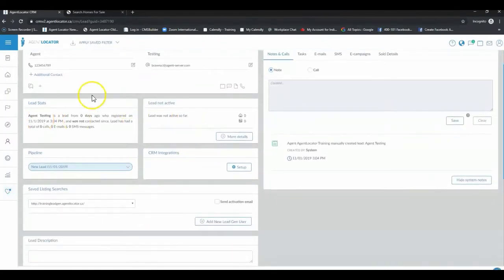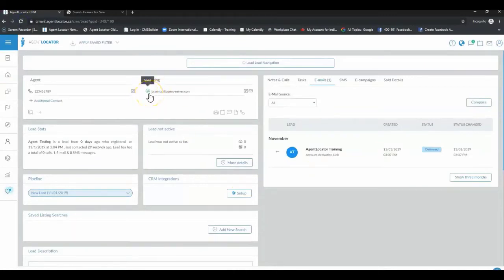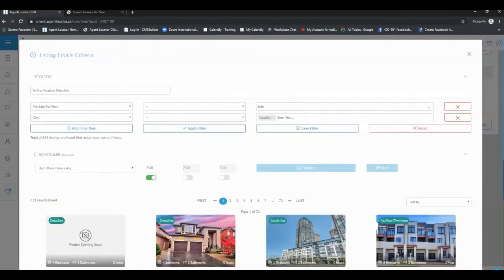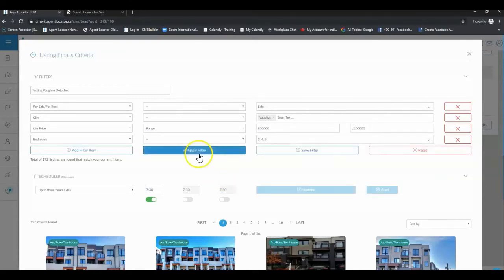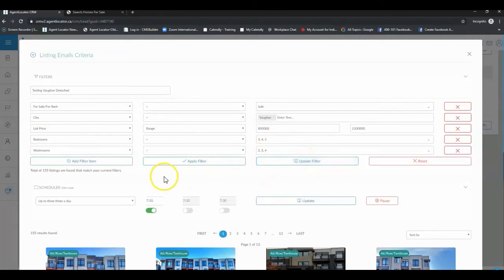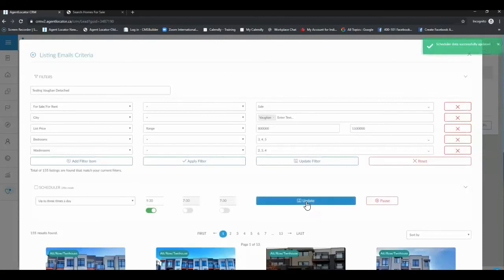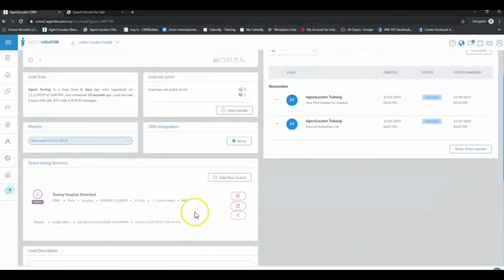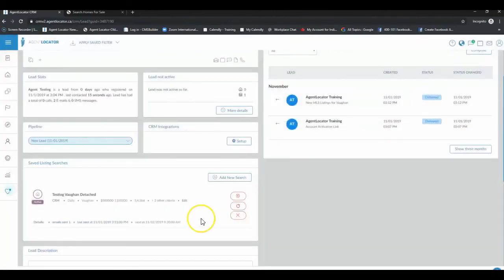Lead Detailed View - Saved Search